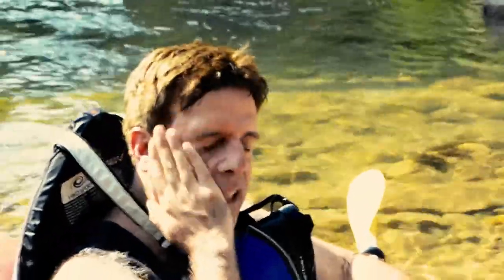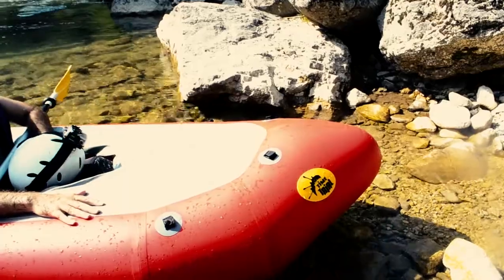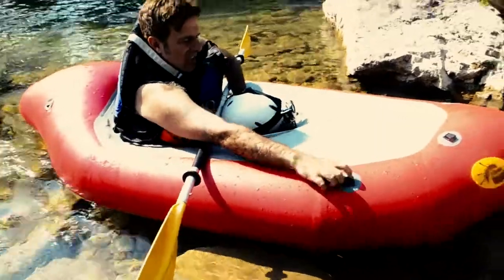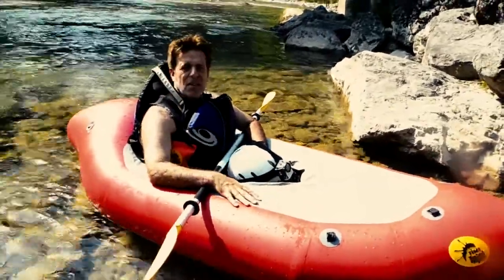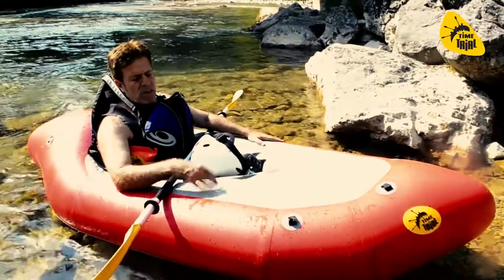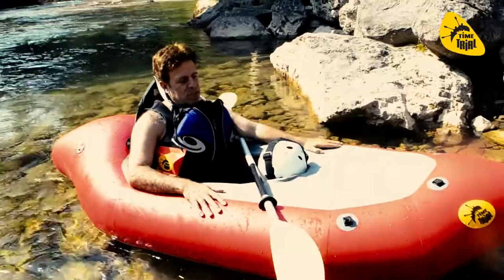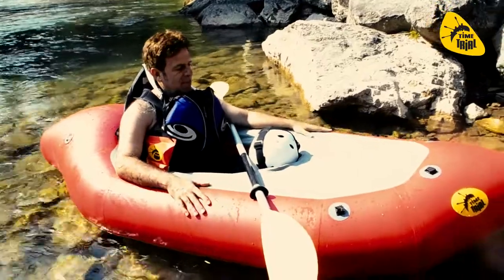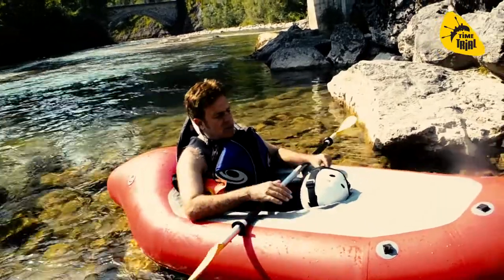Testing Russian Packraft TimeTrial in Austria on the Salza River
Видео-обзор сверхлегкого пакрафта от Тайм Триал, который активно бороздит просторы Австрии!